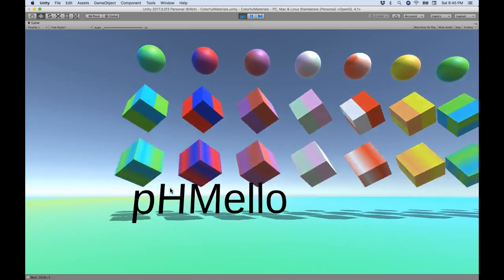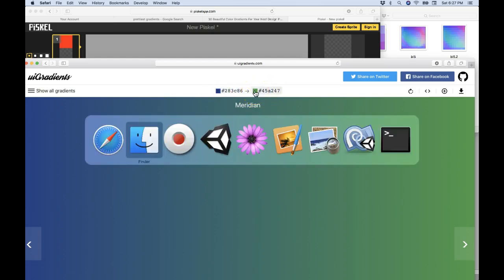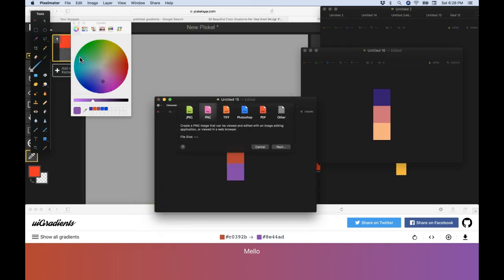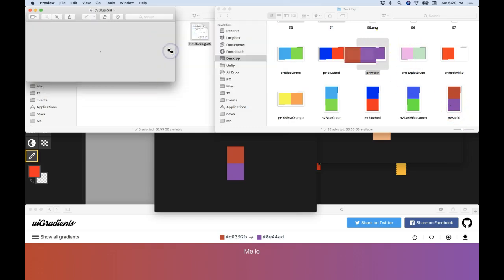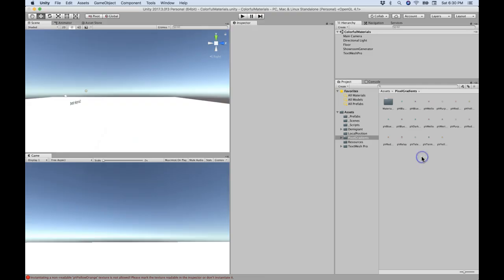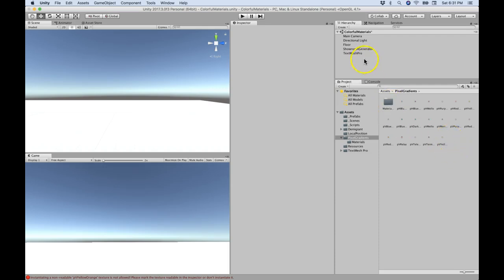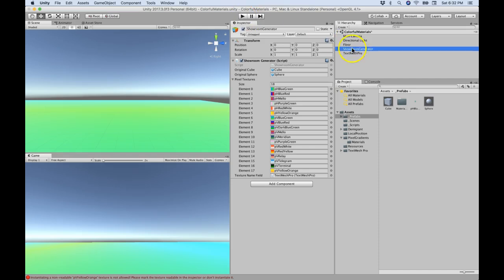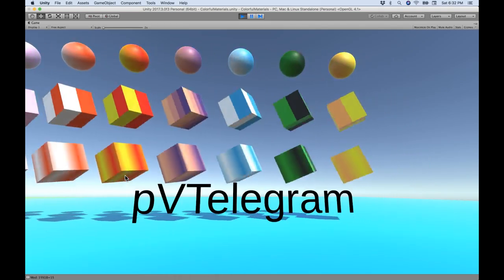Easy Colorful Gradients in Unity Pt 2 - Two Color Gradients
In this video I showcase a bunch of two color gradients.  I show you where you can get a bunch of other pretty ones and how to make your own very easily as well as how to make them horizontal without much more work than making a vertical one.